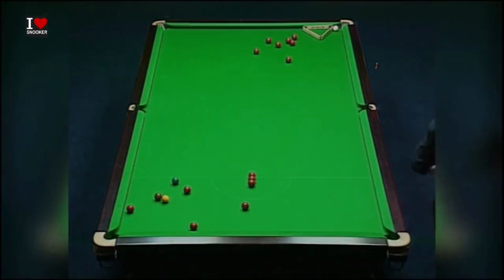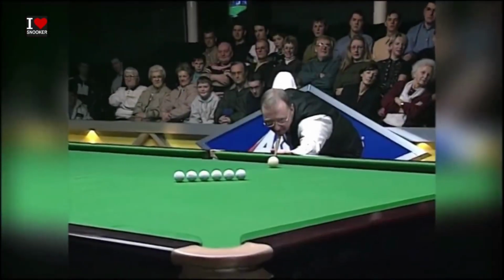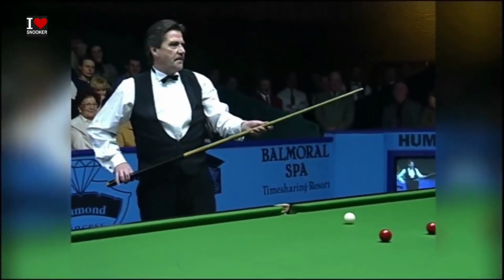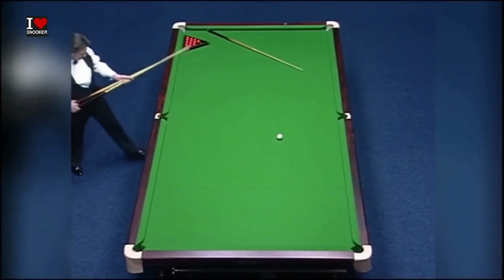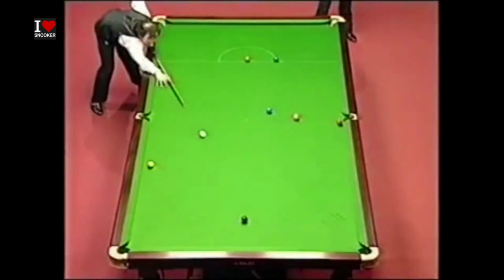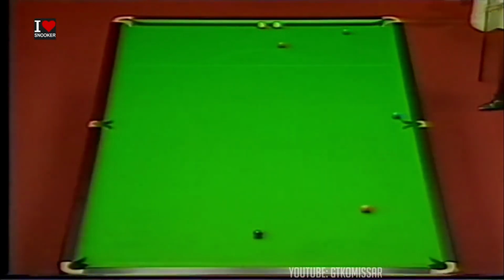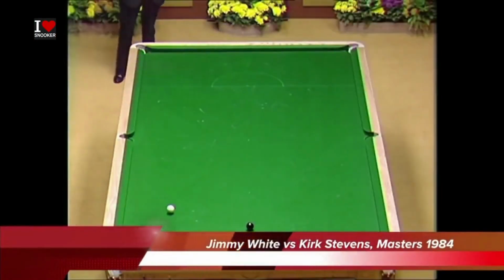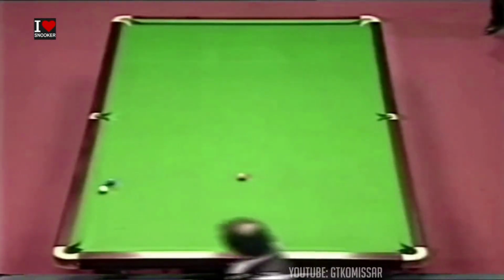Greatest trick shots in snooker history - Vol.1